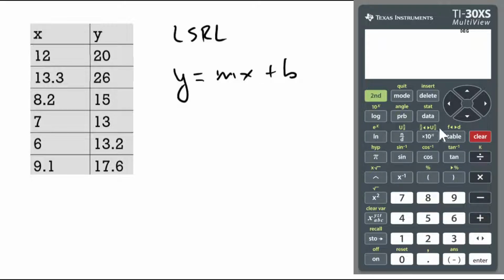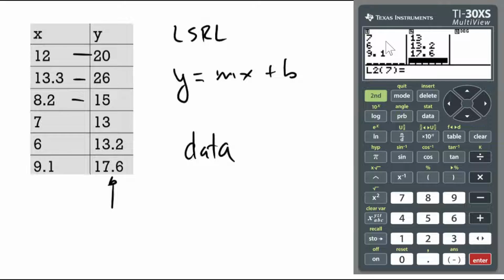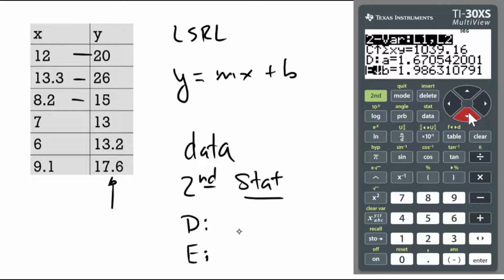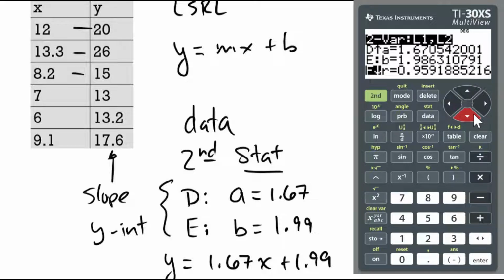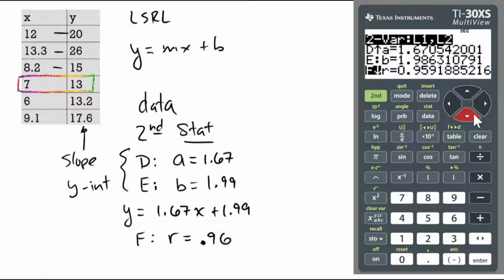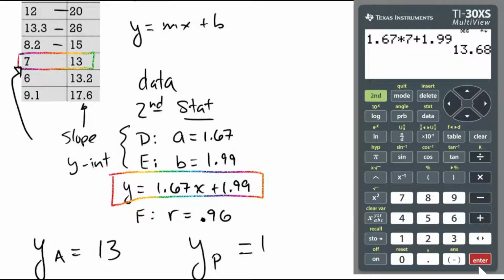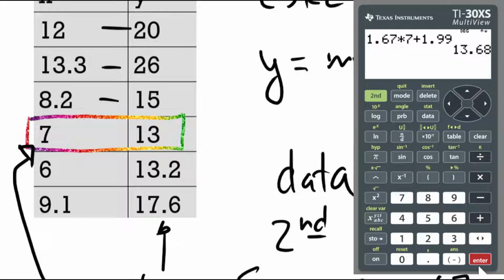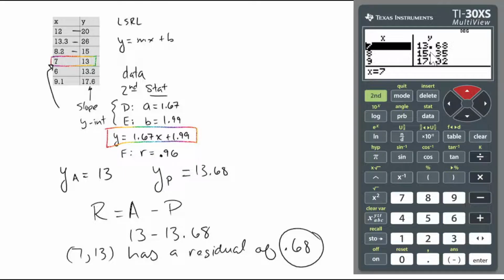FINDING LSRL with TI30XS Multiview